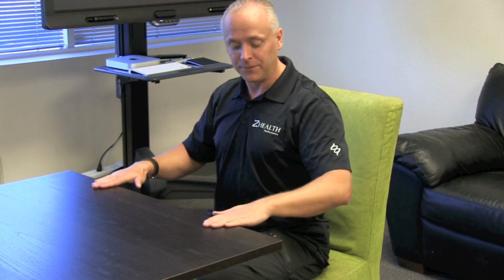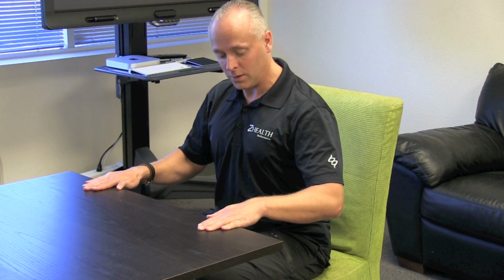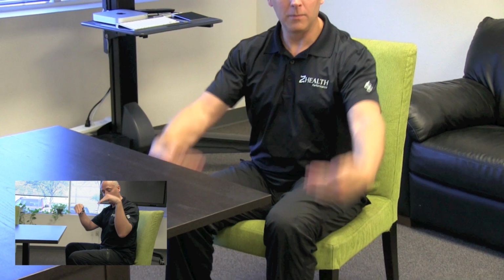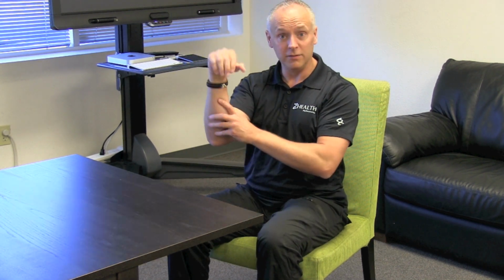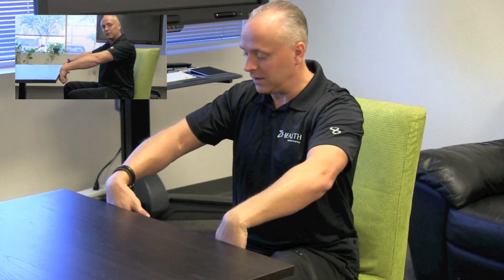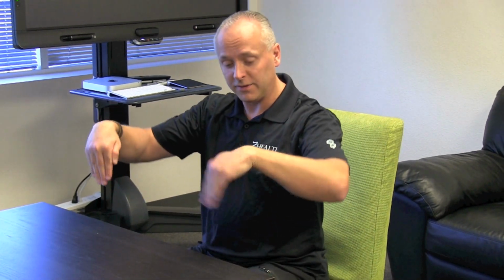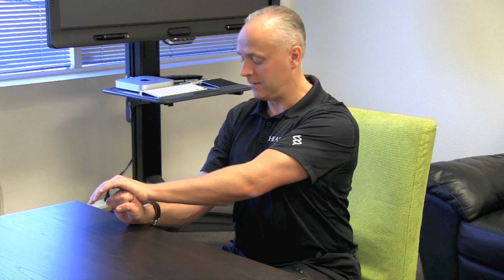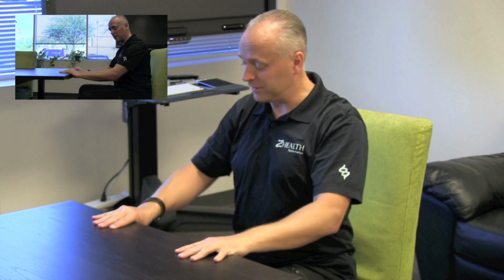How to get a Stronger More Powerful Grip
Forearm strength training for a strong grip. Correcting a weak grip is one of the best things you can do.

One of the things that I see constantly in my work with clients is a progressive lose of grip strength as people get older and it is one of the things that I find, I can even remember my grandmother years ago ask me to open jars for her because her hands couldn't grip the jar anymore and things like that and there is a lot of research around keeping yourself healthy and how it relates to grip strength.